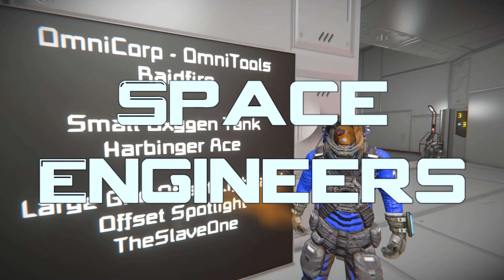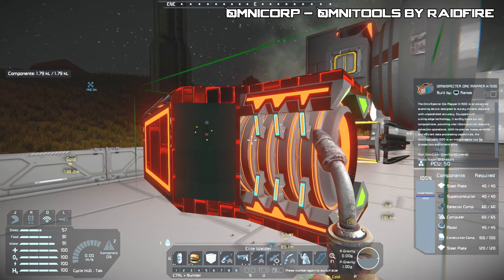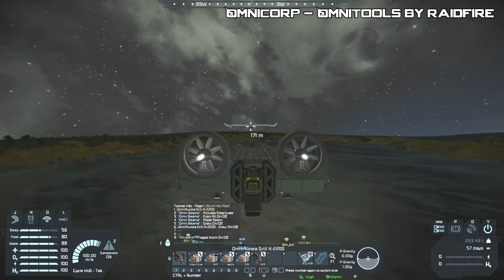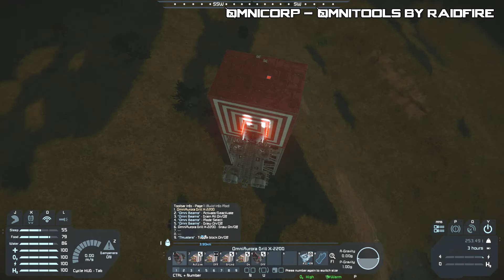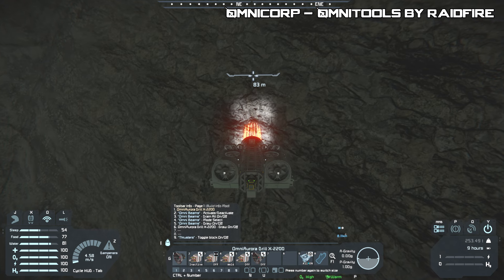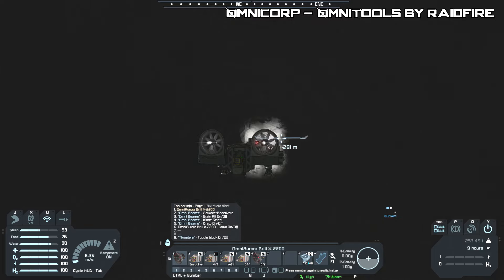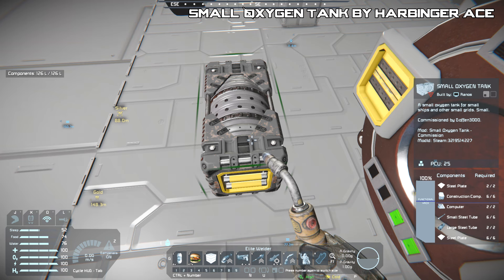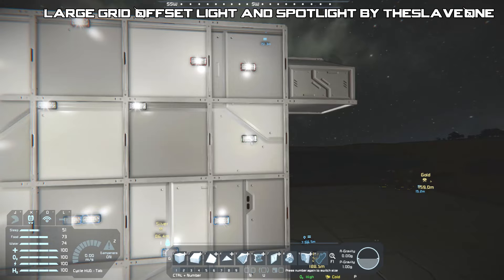[Mod Review] Space Engineers #418 - Omni Tools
Omni Corp, here to innovate the future of engineering in space. Today we look at their new laser tool systems.

Chapters:
0:00 Intro
0:22 Omni Tools
11:26 Small Oxygen Tank
13:46 Offset Light and Spotlight
18:41 Outtro

Blueprints:
None

World:
None

Scripts:
None